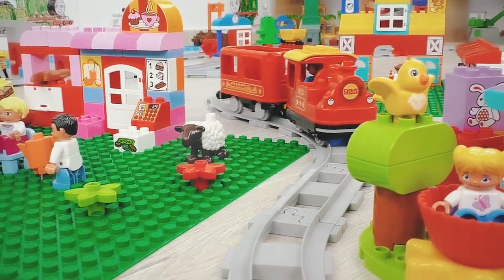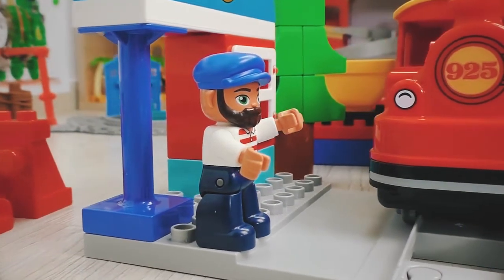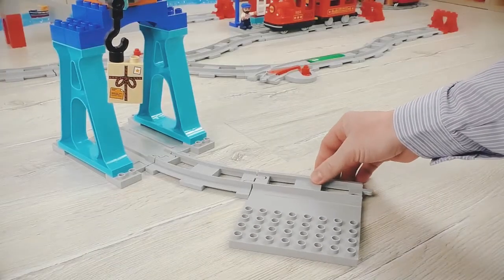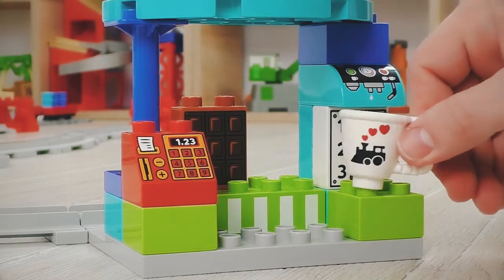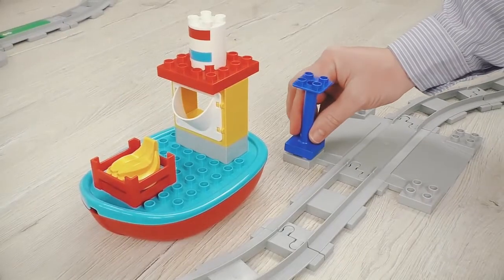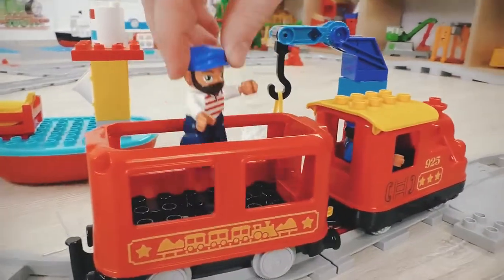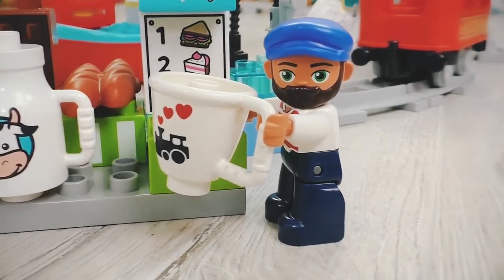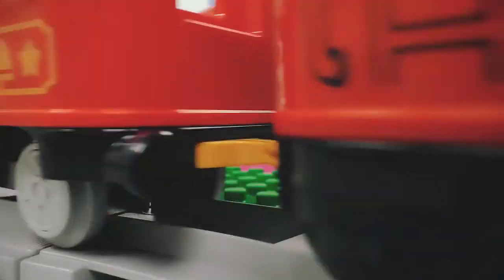Very Useful Red Engine Creative Video for Kids ABC Land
My Friends! In this video I will tell you a story about one very small, but very useful engine. This red engine loves to help and be useful. Together we will build a huge port and even a real ship! And our very useful red engine will take the ship's captain to the port! And in the port there will be a real cafe with different snacks! All aboard!